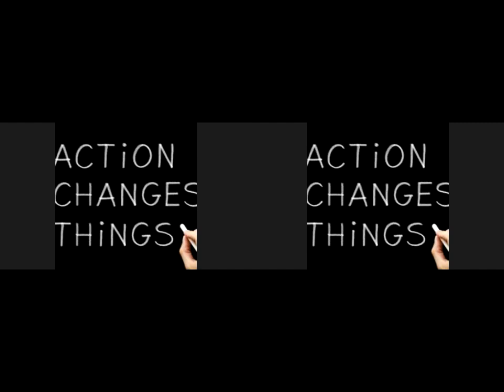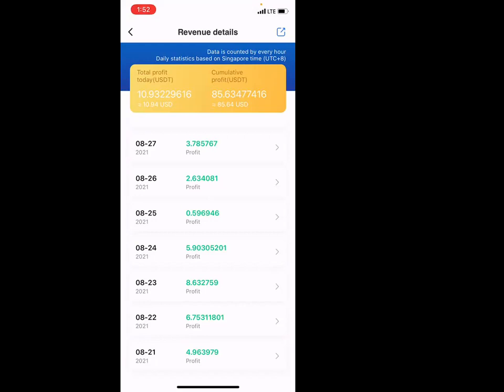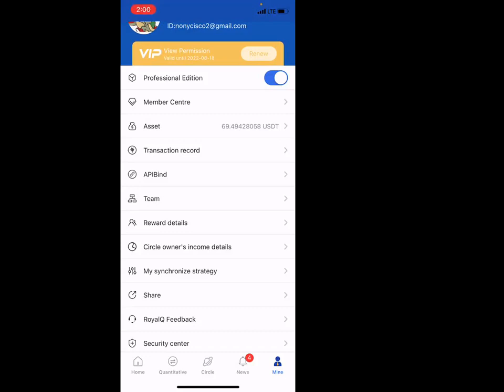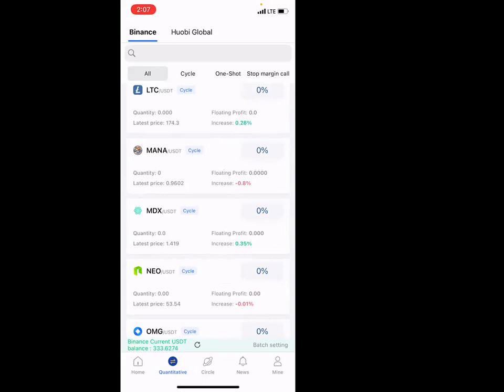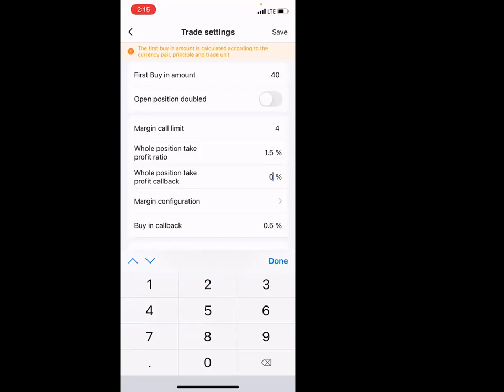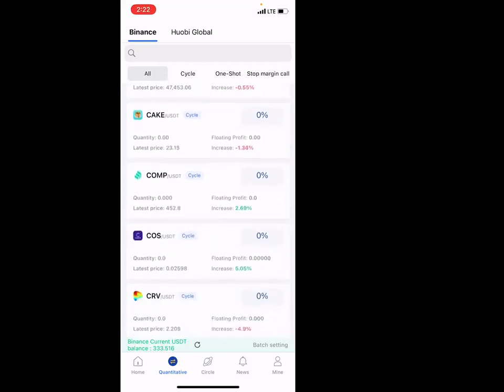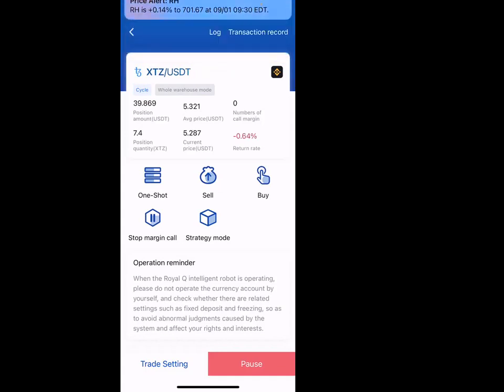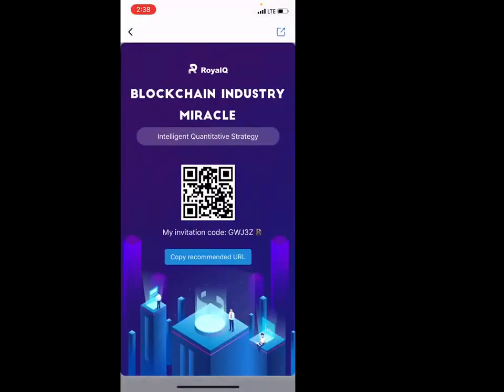MAKE 50% OF YOUR Capital with this ROYAL Q Settings ROYALQ CRYPTO ROYAL Q SE